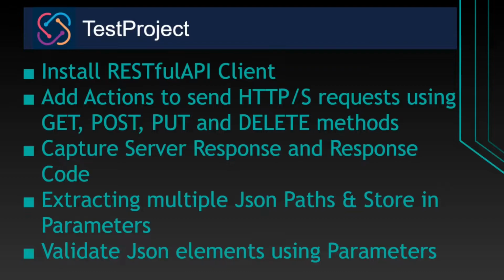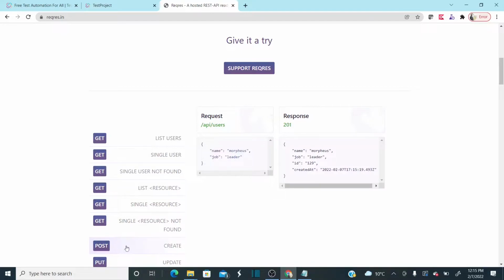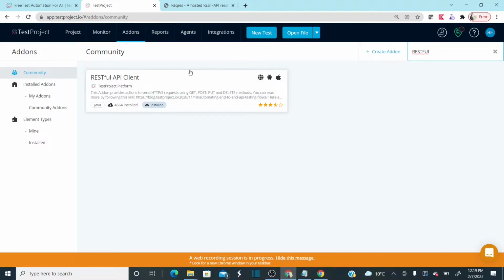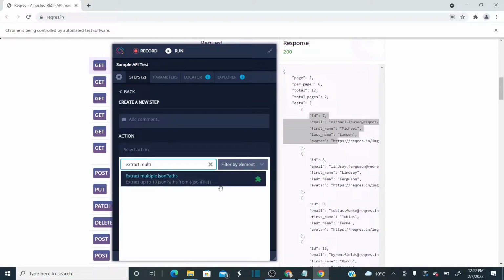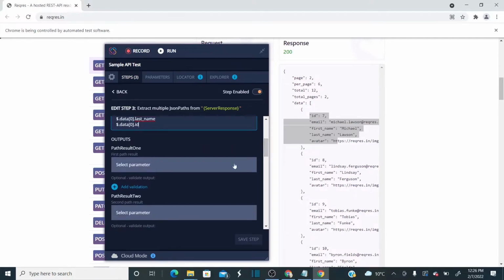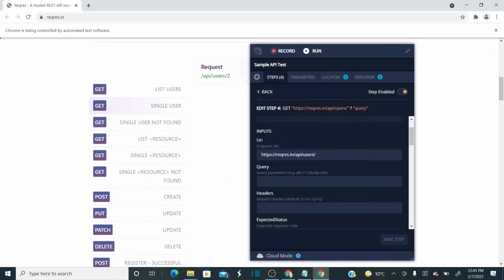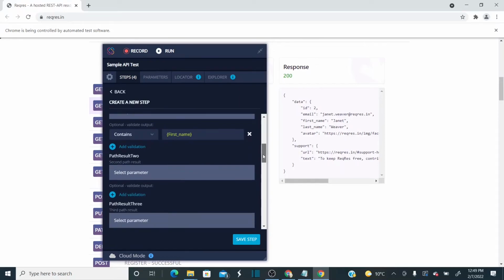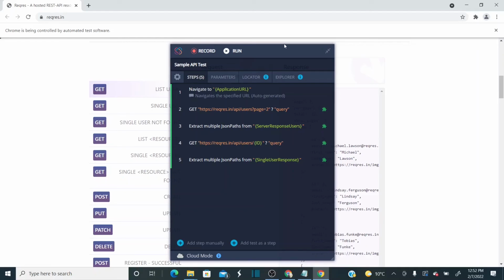TestProject Automation - Lesson 08 | API Automation | End to End API Testing Flow |REST Automation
- Install RESTfulAPI Client
- Add Actions to send HTTP/S requests using GET, POST, PUT and DELETE methods
- Capture Server Response and Response Code
- Extracting multiple Json Paths & Store in Parameters
- Validate Json elements using Parameters